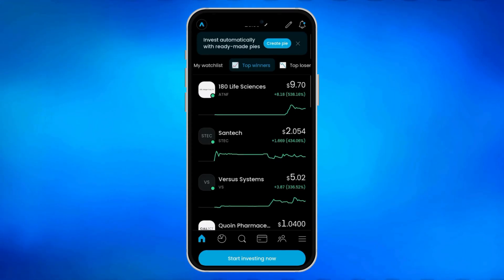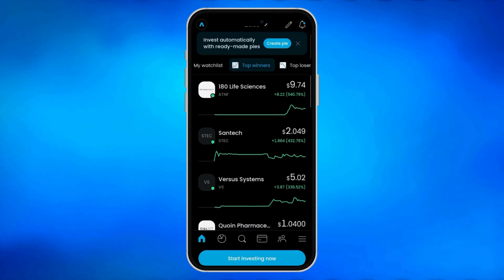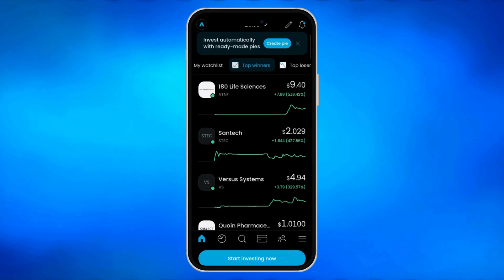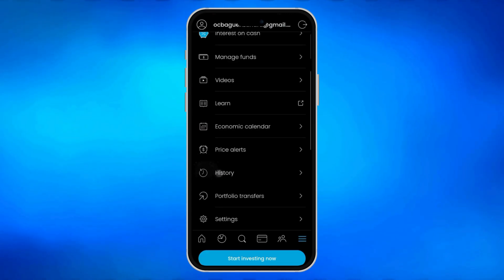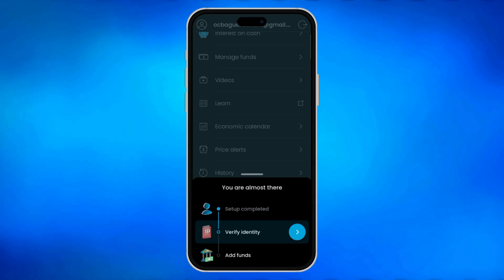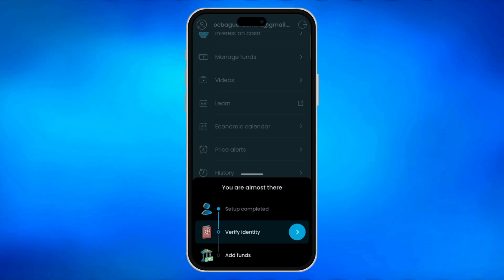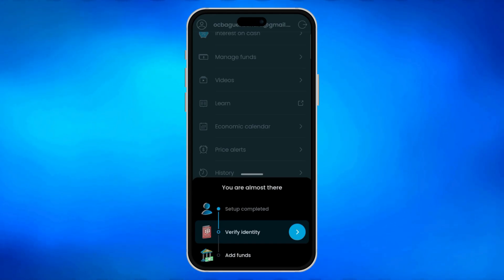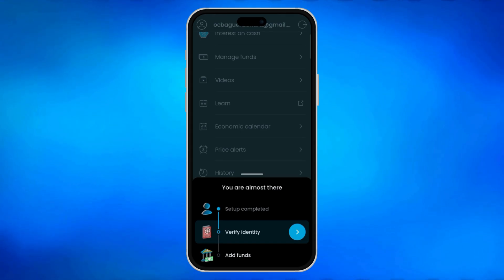How to Check Dividends on Trading212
In this video, I'll show you how to view dividends on trading212. The method is very simple and clearly described in the video. By following all the steps in the video, you'll be able to easily learn how to find dividend payouts on trading212.